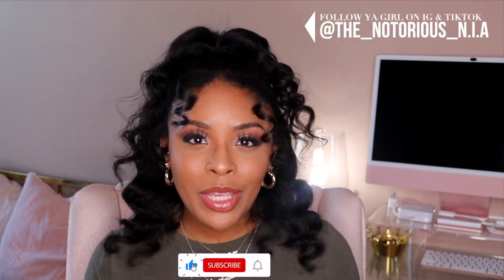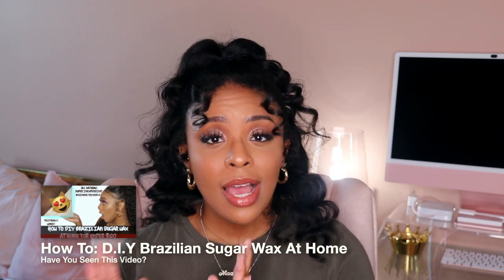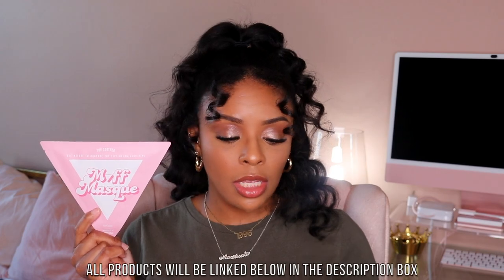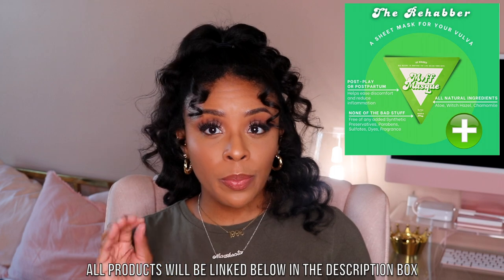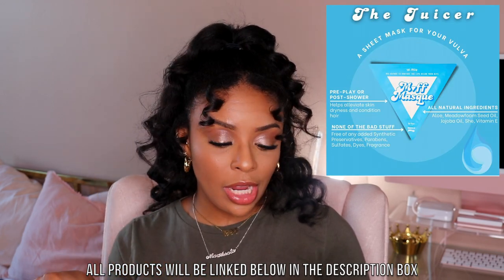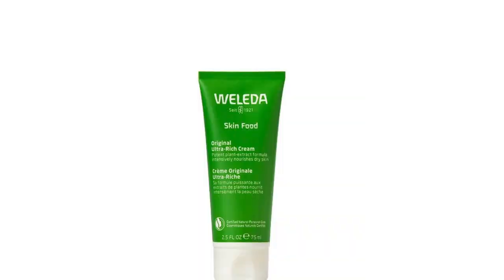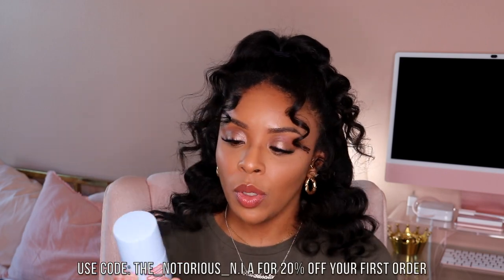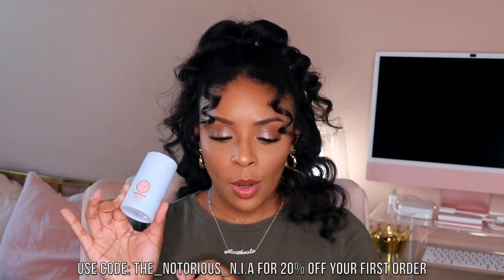*Updated* At Home D.I.Y Brazilian Sugar Wax + Aftercare Routine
In this video I will be updated you on my at home d.i.y Brazilian sugar wax routine. I told in my video back in 2019 that I AM NEVER SHAVING AGAIN and well I haven't or seen a wax center since I started sugaring. I have made some changes to my routine since then and wanted to share them with you.  This time I have also included aftercare that will be sure to give you the pampering you need at home.

Products Mentioned:
Nakey The Soother Mask
Weleda Skin Food
Witch Hazel
Mason Jar
Popsicle sticks
Lemon Juice

The Notorious N.I.A
3300 Conner St #179

Main Camera
Vlog Camera
Ring Light
Camera Remote
Memory Cards

Upgrading Soon To...
New Camera Lens
New Lighting
New Vlog Camera